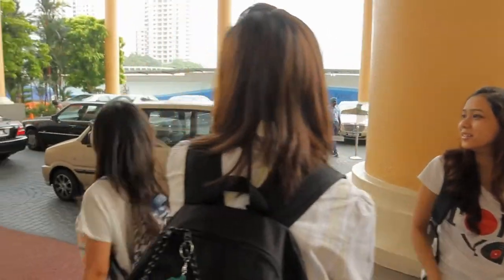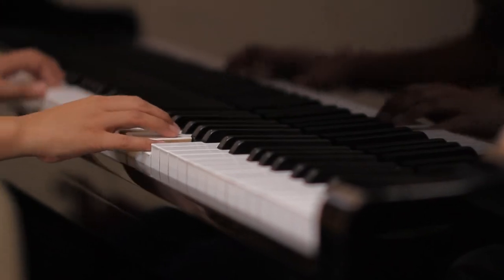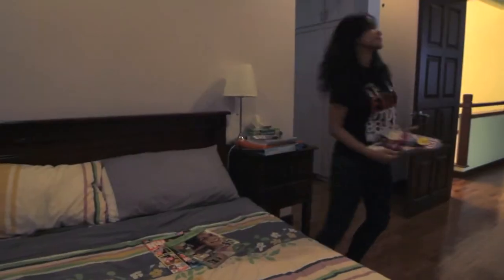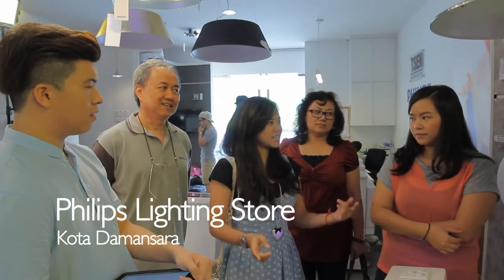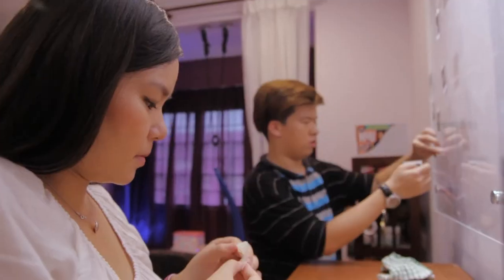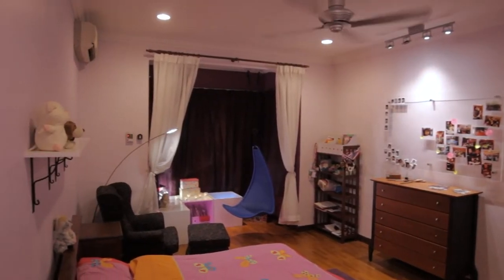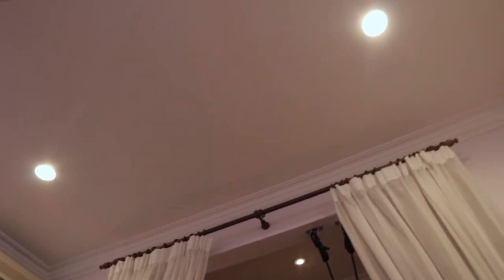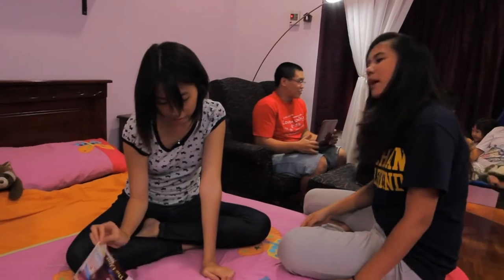Bedroom Lightover - Malaysia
Active teenage girl feels lonely in her gloomy bedroom. Watch how Philips lighting turns her bedroom from gloomy to lively with Philips LED functional and LED ambiance lighting.